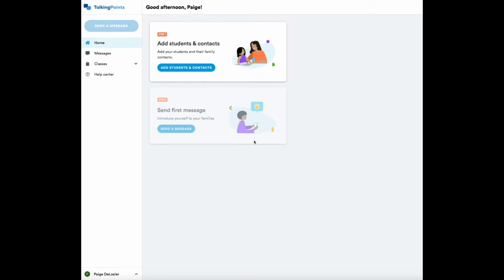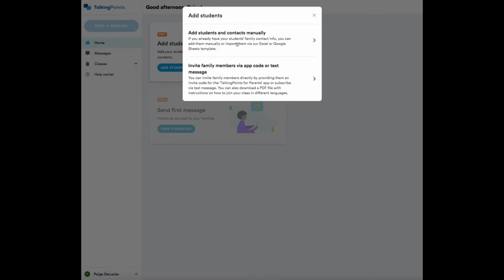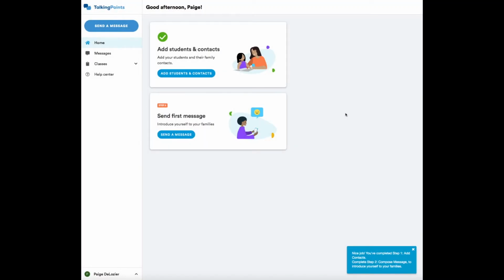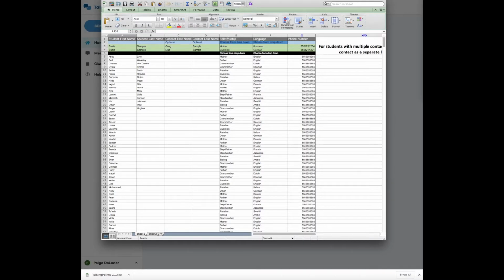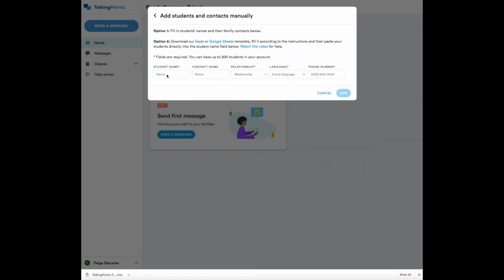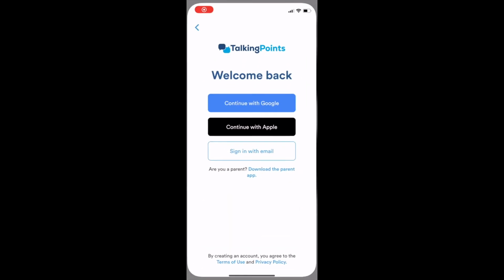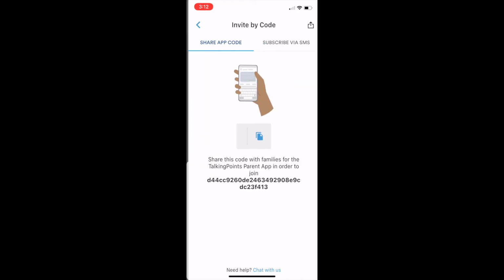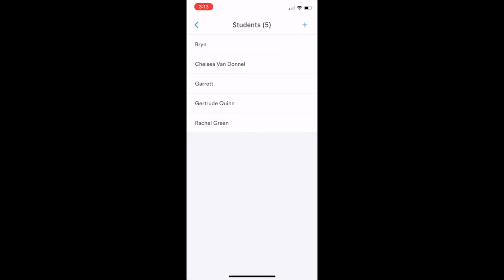Add Students and Contacts to your Free TalkingPoints for Teachers Account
Learn how to manually add students and their contacts to your free TalkingPoints for Teachers account using both the mobile and web apps.